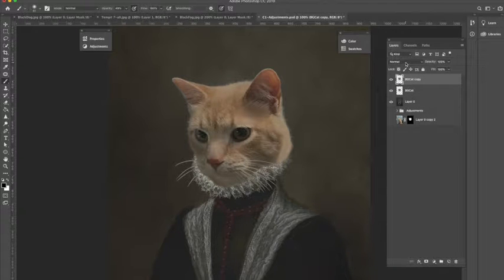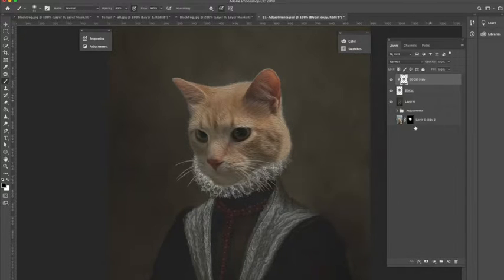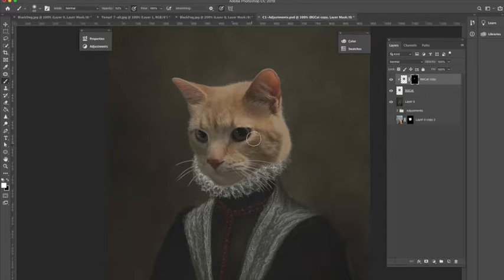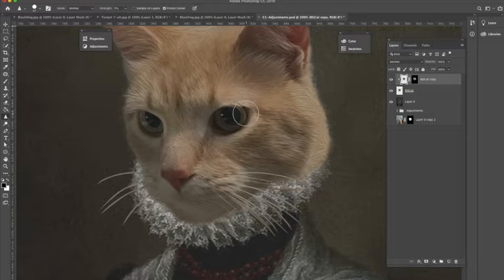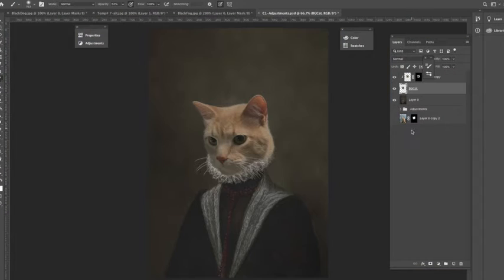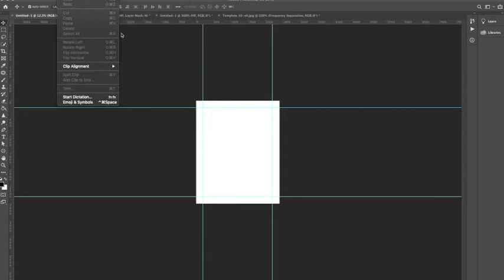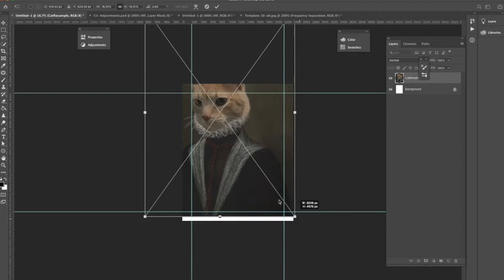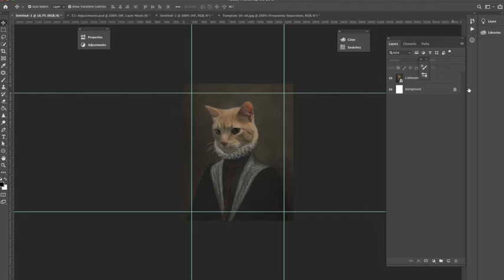Oil Effect and Crop Cat portrait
Hello Friends,
Hope you are doing well, its me Sayal Rubel again make a video for you. Its amazing  tutorial for you.

Photoshop cc Tutorial :
Photo Credit: